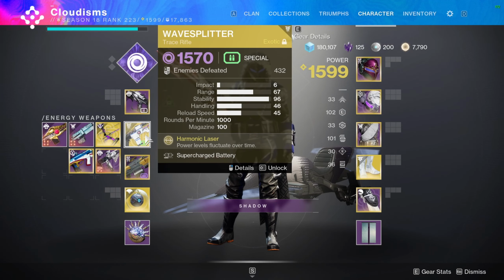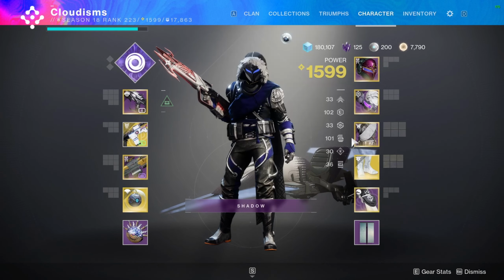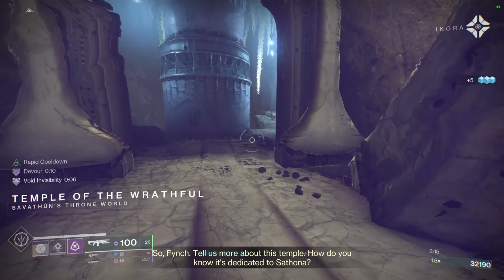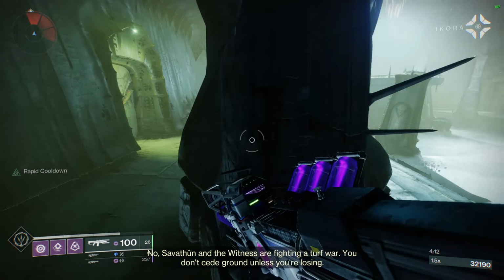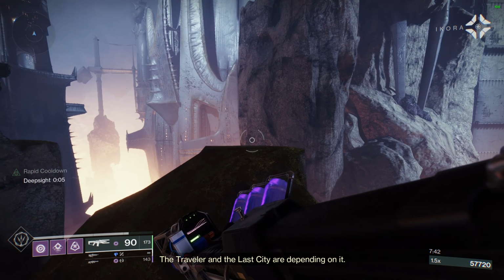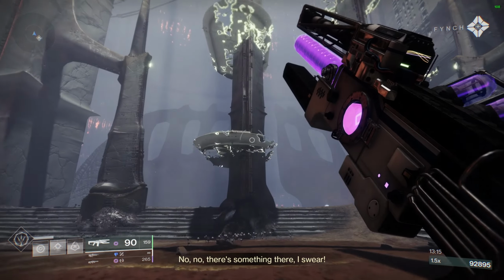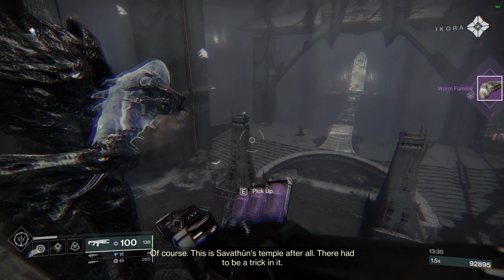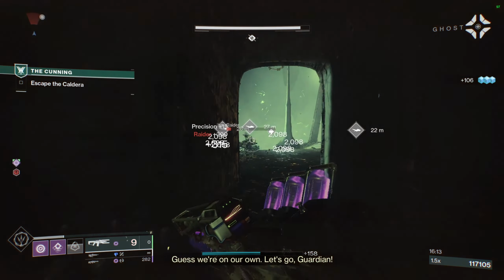Wavesplitter is Slept On | Build Showcase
Let me know what you think about this format!